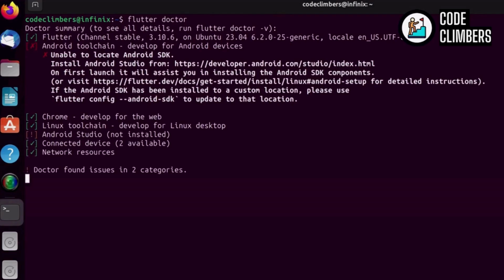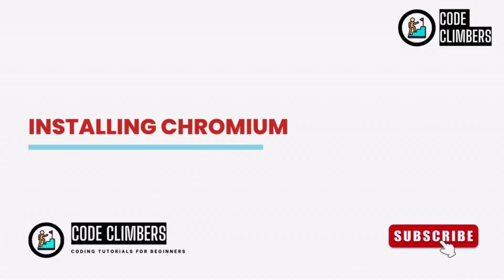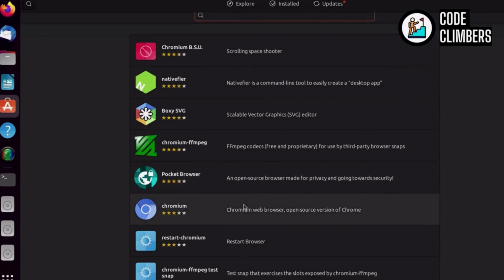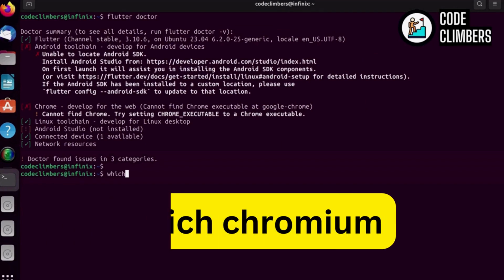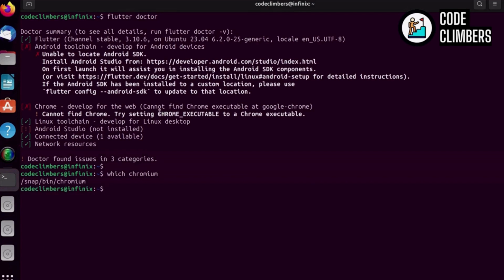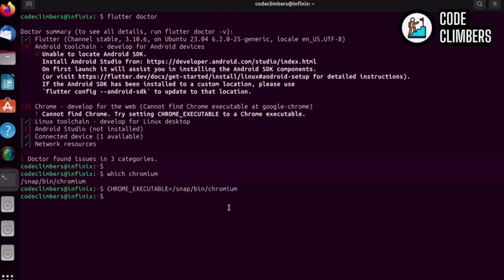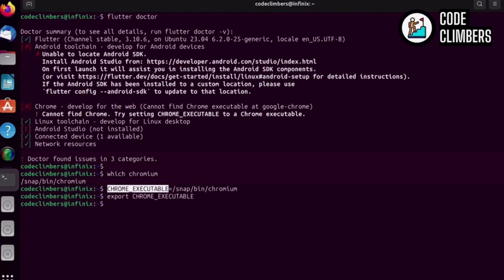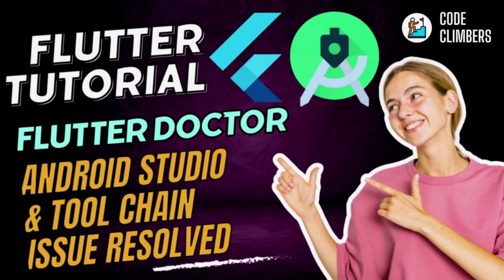Fix Flutter Doctor Chrome Dependency "Cannot Find Chrome" Error in Ubuntu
How to Fix "Cannot Find Chrome" Error in Flutter on Ubuntu

In this video, I will show you how to fix the "Cannot Find Chrome" error that you may encounter when installing Flutter on Ubuntu. This error occurs because Flutter needs Chrome to be installed in order to develop web-based content.

Chapters:
0:00 Intro
0:25 Chromium Install
1:08 Commands to Configure
2:21 Verifying Fix

I will walk you through the steps of installing Chrome on Ubuntu, as well as setting the CHROME_EXECUTABLE environment variable so that Flutter can find it. Once you have completed these steps, the "Cannot Find Chrome" error should be fixed and you will be able to continue developing Flutter apps on Ubuntu.

This video is perfect for anyone who is getting started with Flutter on Ubuntu and has encountered the "Cannot Find Chrome" error. I will explain the problem in detail and provide step-by-step instructions on how to fix it.